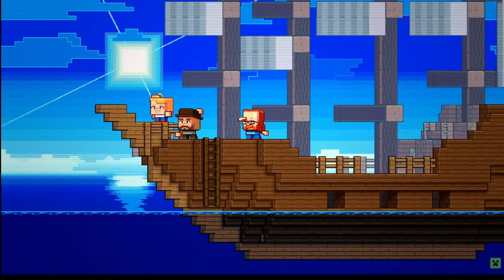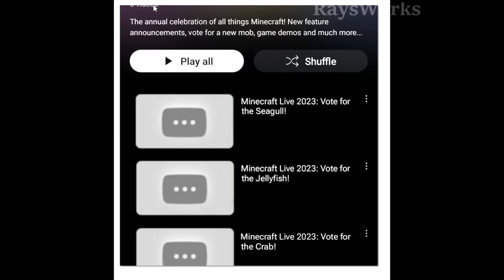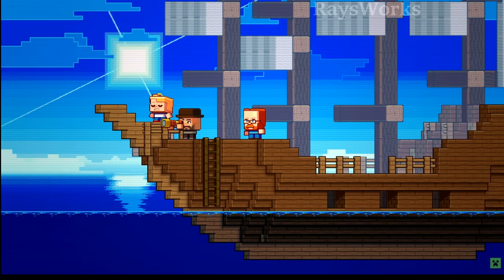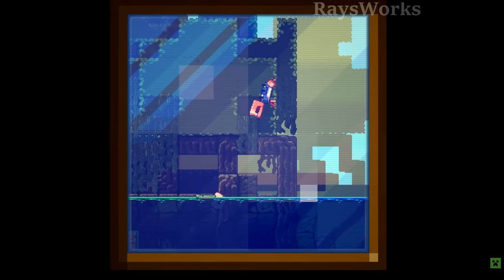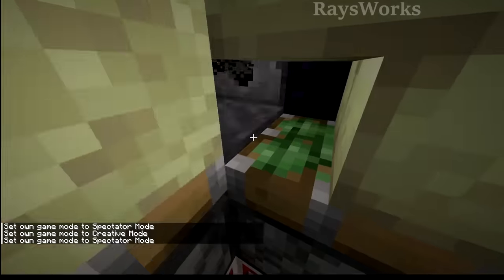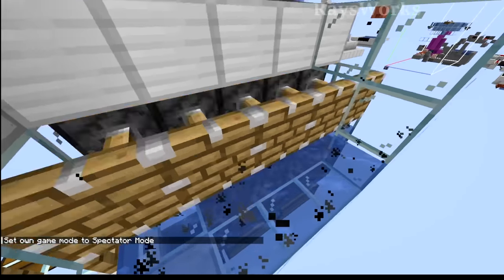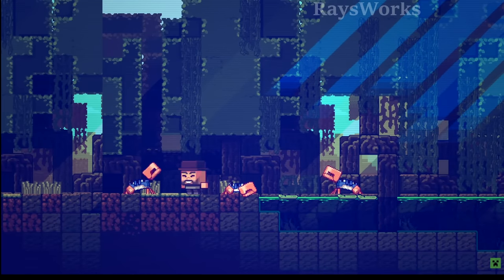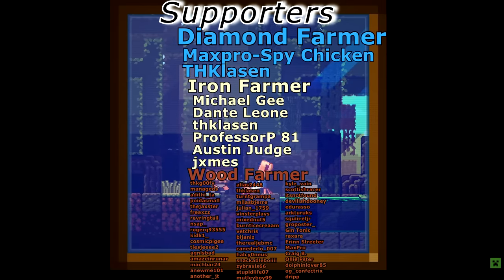Crab Claw is OP in Farms! Mob Vote 1.21 Minecraft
First mob vote reveal is a crab that drop crab claw for longer player reach. 2023 Minecraft live announcements the winner of the 3 new 1.21 mob vote. Minecraft event including 3 cute animals (crab, jellyfish and seagull ), new minecraft game, future new features, sneak peaks, release date and much more. ►More News videos

0:00 new 1.21 mob vote animal
0:10 leak mob vote animal
2:49 aquatic update 2 leak
3:13 first mob vote 2023
3:55 new crab mob
4:18 crab claw farther block place
6:06 crab claw uses
6:33 technical minecraft uses for claw
8:40 reach chest farther
9:30 how to get claw
10:10 crab minecraft article
10:42 jellyfish and seagull

Optifine: optifine.net/
Mcedit: mcedit.net/
Air, Water and Land Mob Vote 2023 Minecraft  Why Dream manhunt doesnt have these new tricks, items and blocks.

Rays Works
RaysWorks